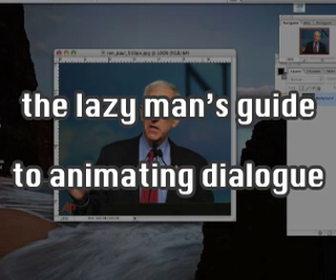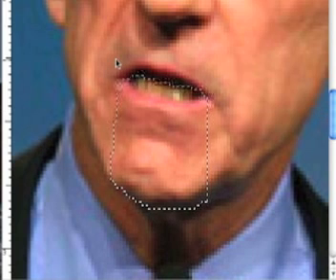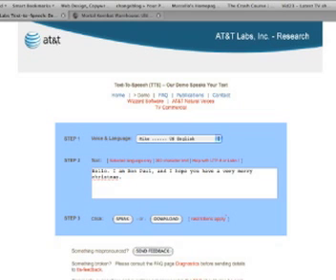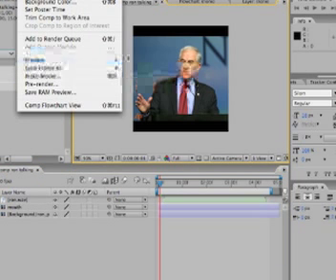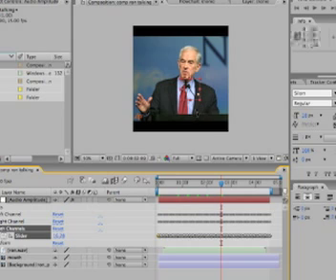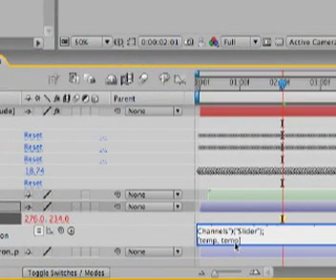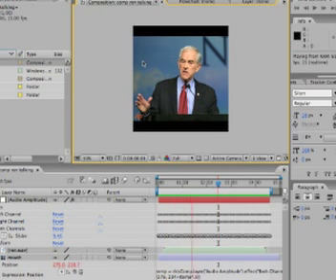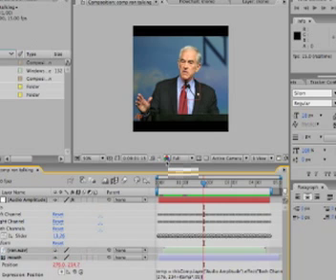After Effects Tutorial: the lazy man's guide to animating dialogue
A few people have asked me how I made the "warcrimes" series, so I decided to toss out a few "making of" tutorials to show you how I did it.

In this episode: learn how I made Ron Paul "talk" using a simple expression in Adobe After Effects CS3. Not the greatest effect, but a quick and easy way to animate dialogue.

If you find this tutorial useful, and make a cartoon of your own, please send me a link so I can check it out.